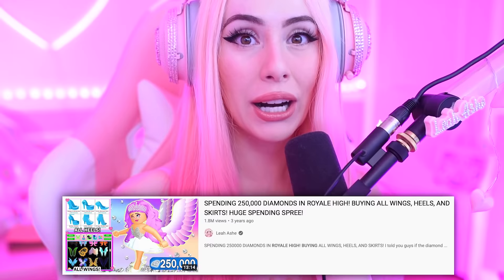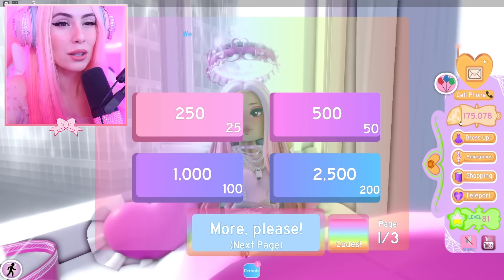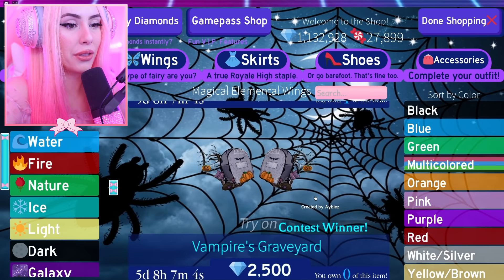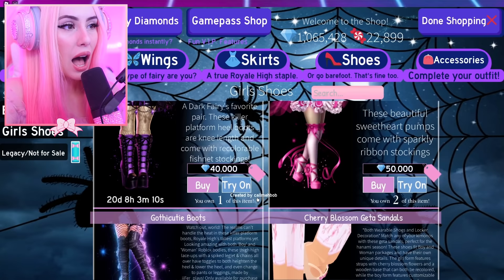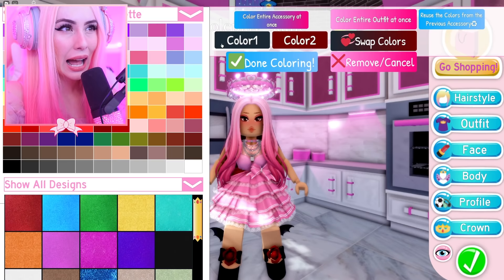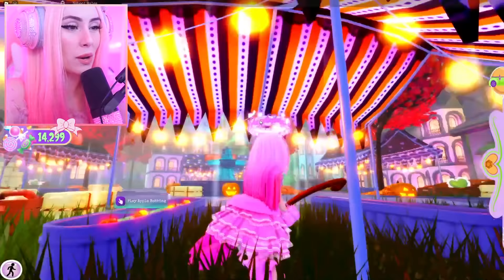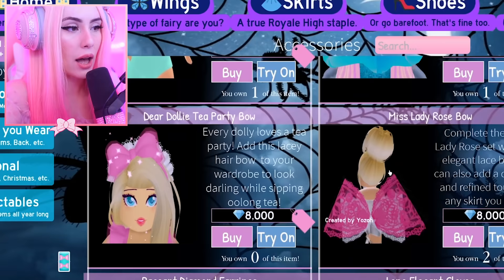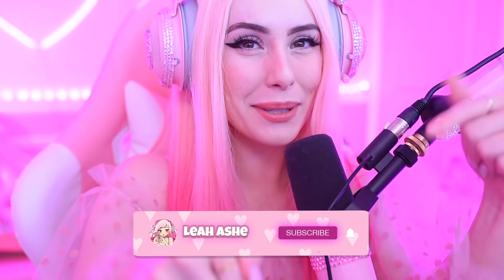Buying EVERYTHING POSSIBLE In Royale High *HUGE DIAMOND SPENDING SPREE*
Today we were on a mission to buy every item possible in royale high! It is my goal to own one of every item!!♡
Use my Starcode LEAHASHE at checkout when buying Robux!